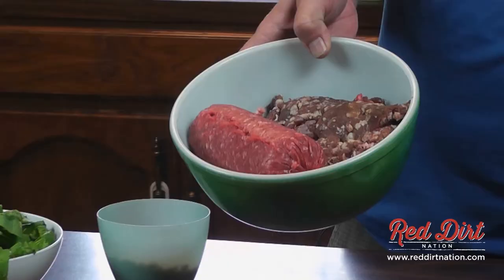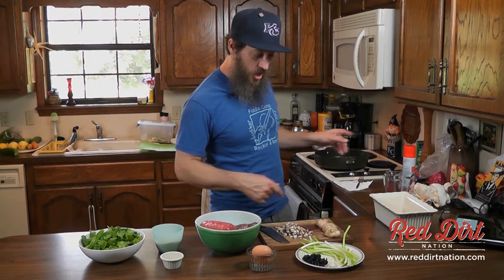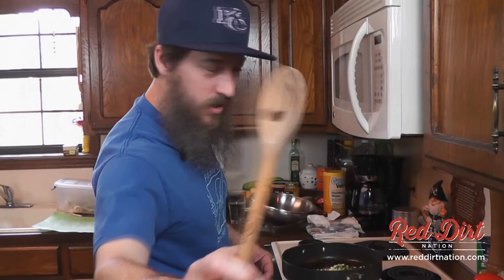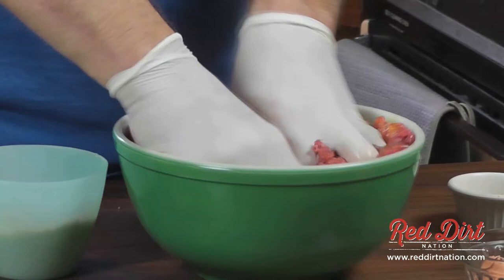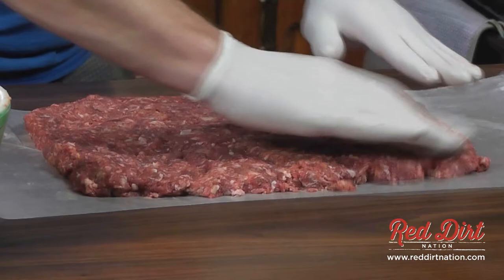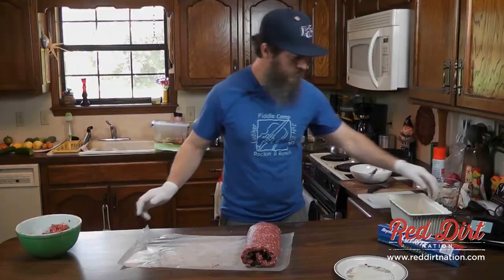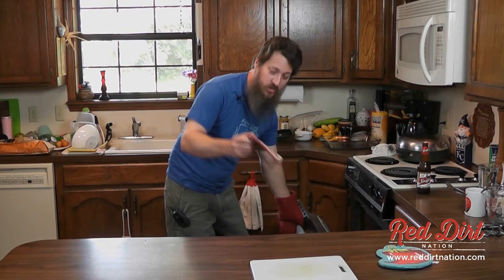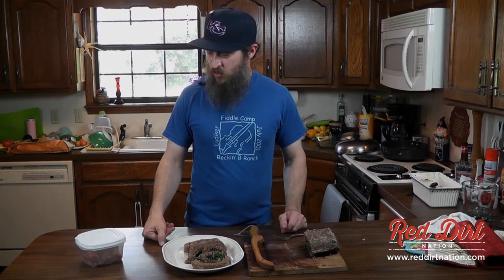Grant's Cookin' Show - Episode 1 - Stuffed Meatloaf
Directed/Edited by Jeremy Scott. Hosted by Grant Tracy. Grant plays bass for Jason Boland and the Stragglers.